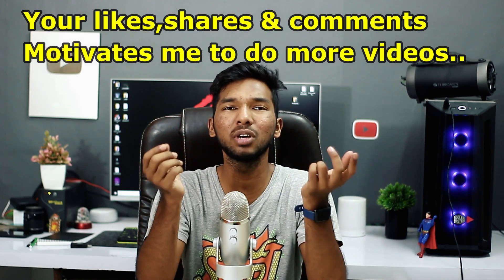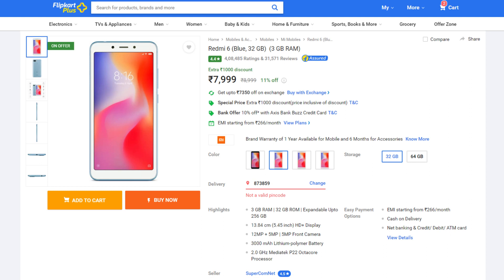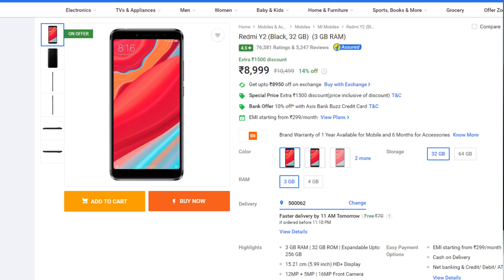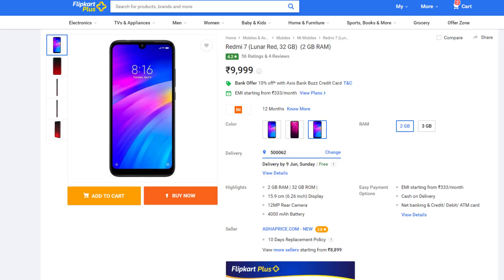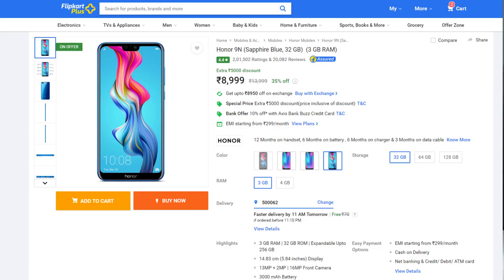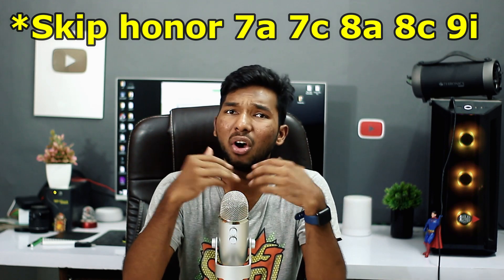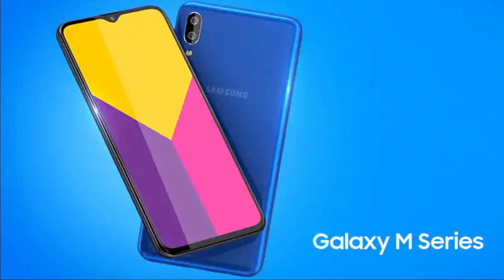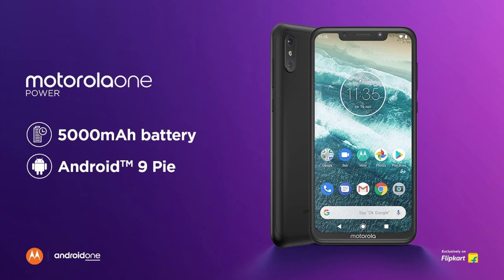Dont Buy These Phones Under 15,000 Rupees || అస్సలు కొనకండి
Dont Buy These Phones Under 15,000 Rupees || don't buy this outdated phones in june 2019